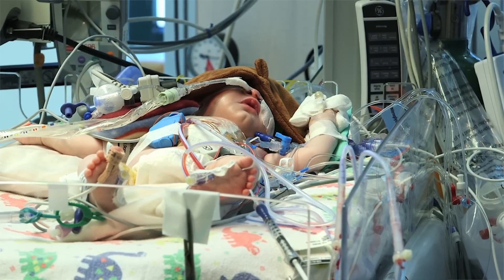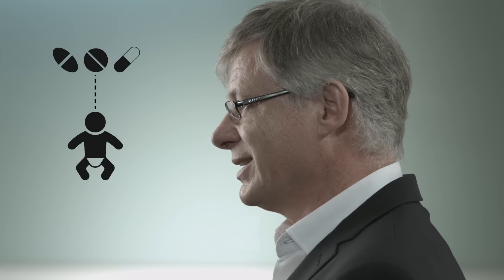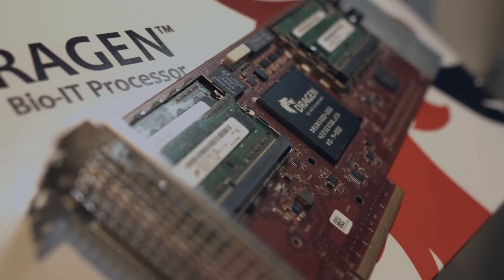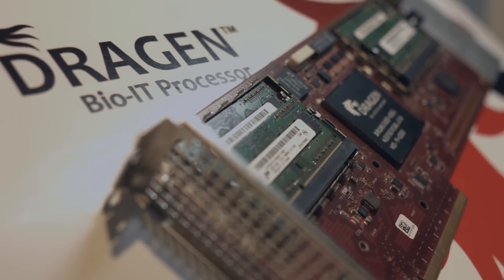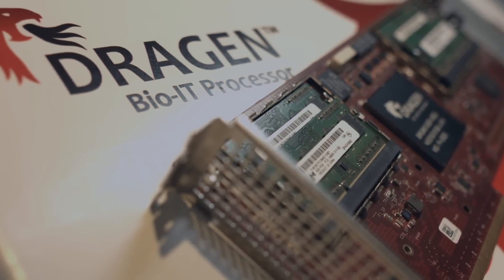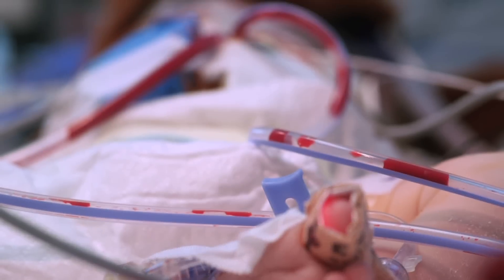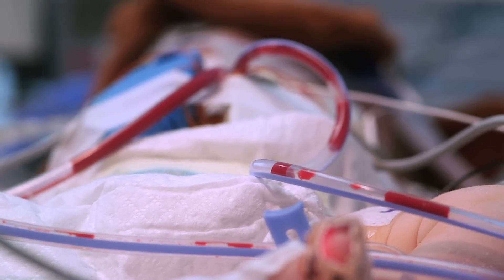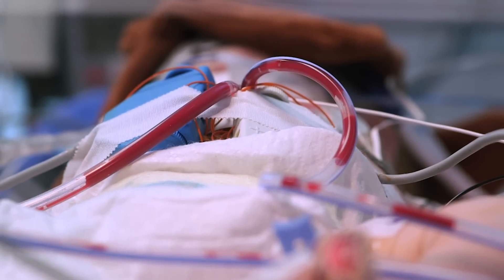The Race Against the Clock: Rapidly Diagnosing Critically Ill Newborns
Stephen Kingsmore, M.D., former executive director of Medical Panomics at Children’s Mercy Kansas City, and current president and chief executive officer of the Pediatric Genomics and Systems Medicine Institute at Rady Children’s Hospital-San Diego, discusses the race against the clock to diagnosis critically ill newborns using whole genome sequencing. The 26-hour diagnosis described is outlined in this Genome Medicine paper, found here: [enter hyperlink]